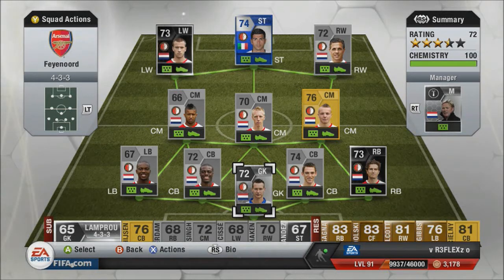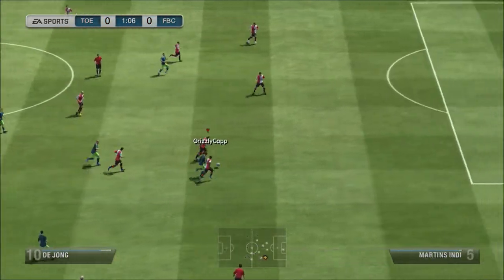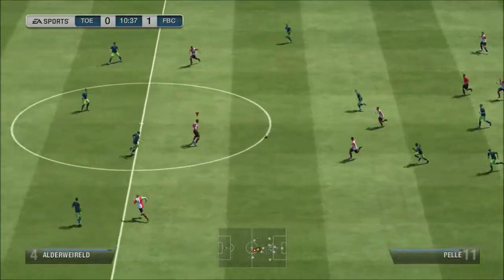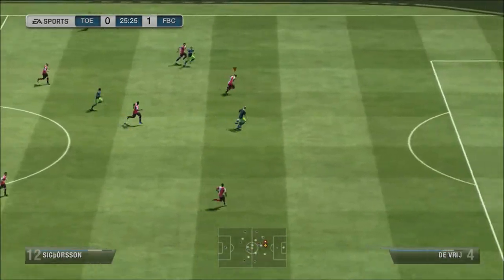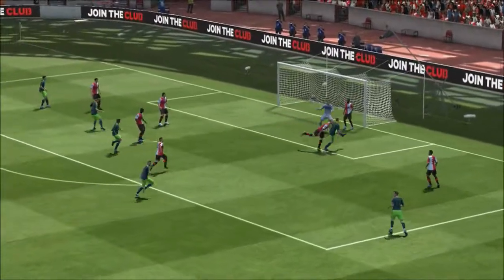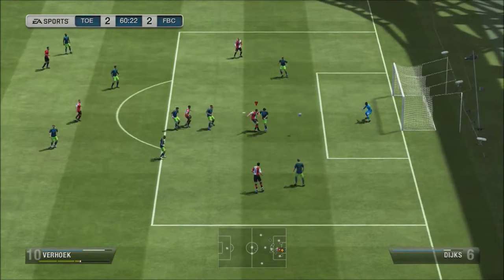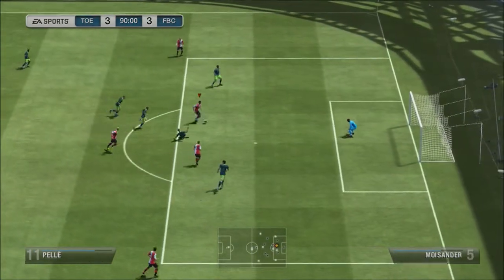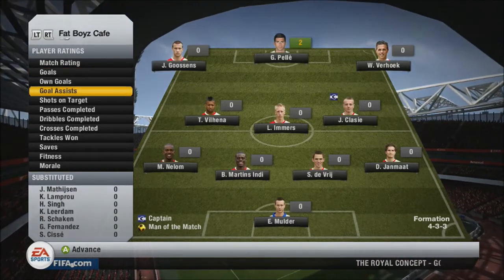Fifa 13 Rivalries Episode 1 | Feyenoord v Ajax (GrizzlyCapp)